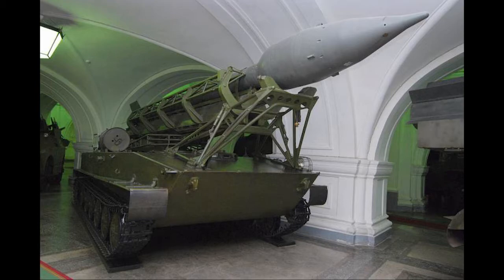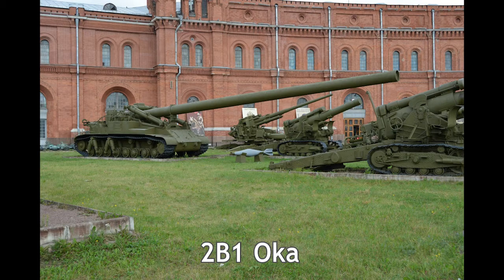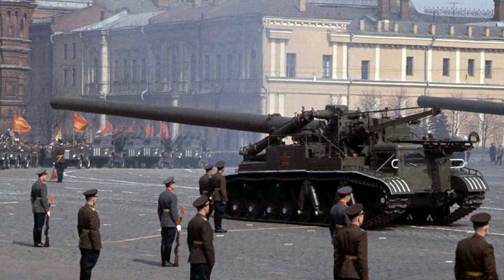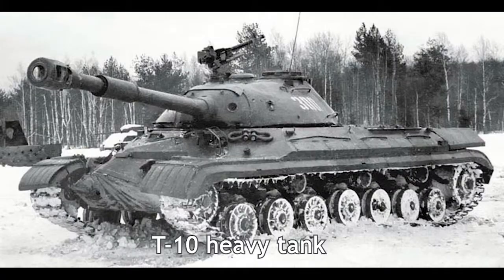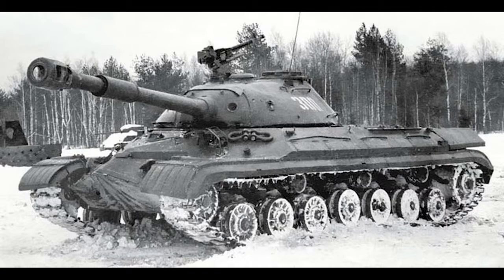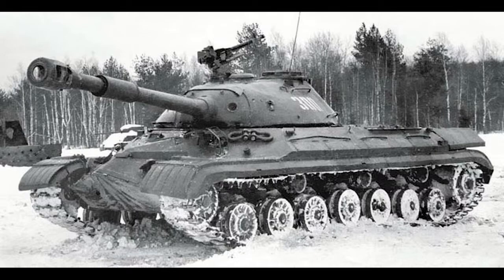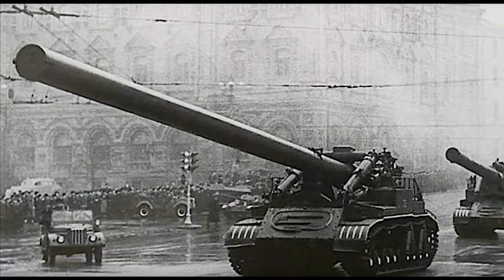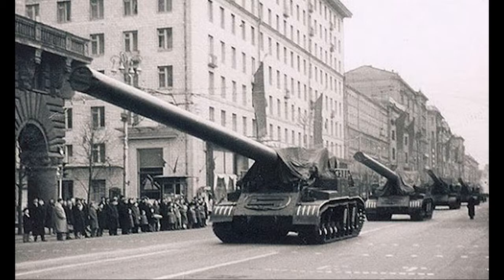history of the soviet 2B1 Oka 420mm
the history of one of the soviets attempts at making a nuclear capable artillery